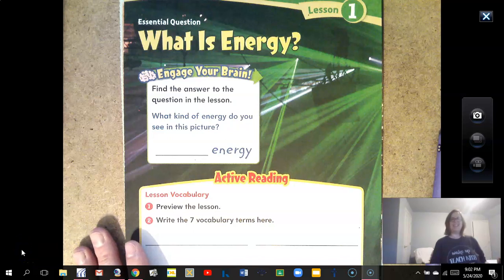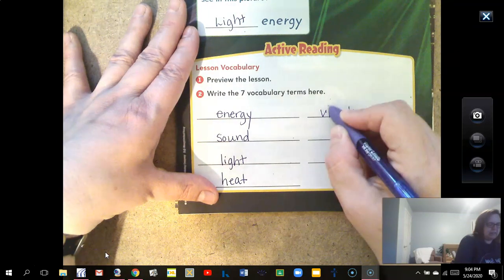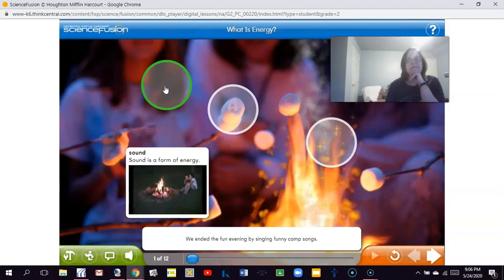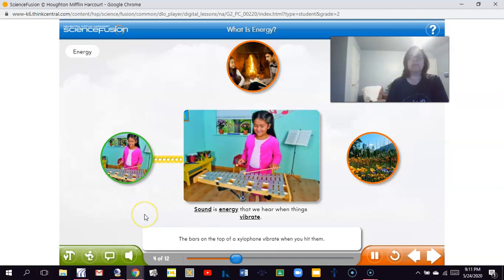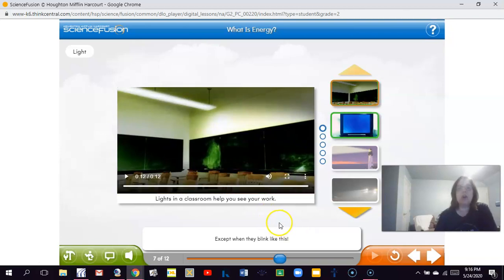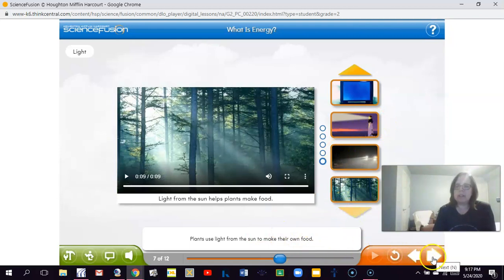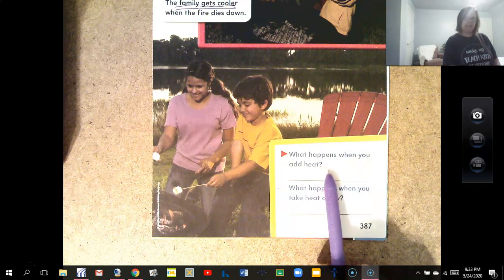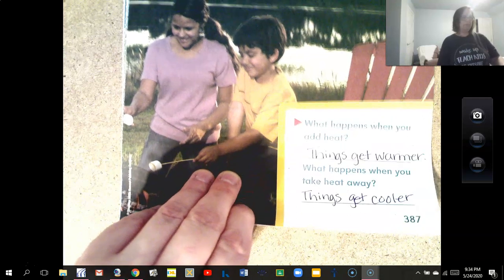Unit 10 Lesson 1 Energy